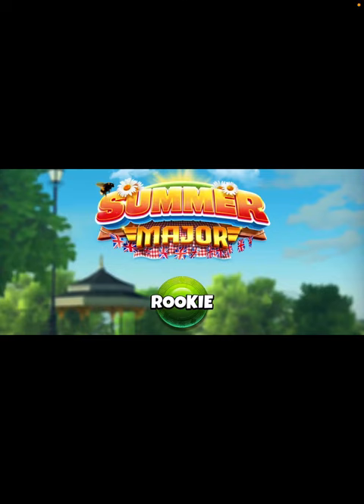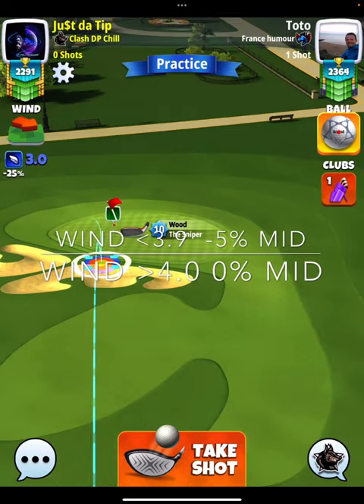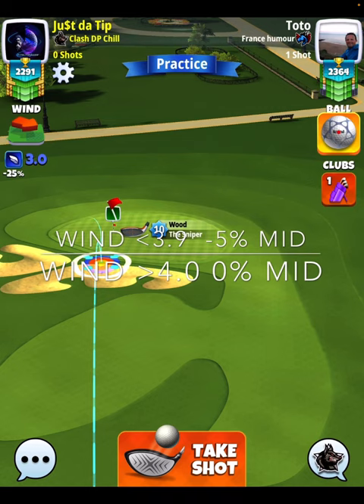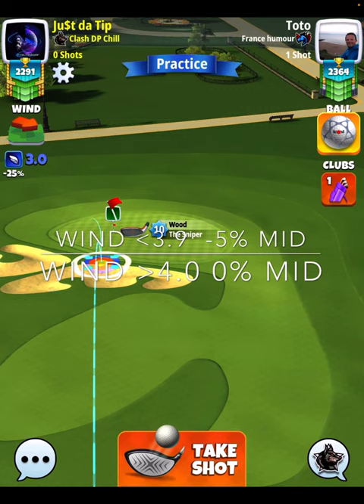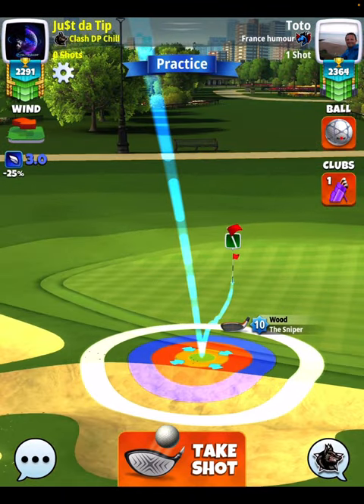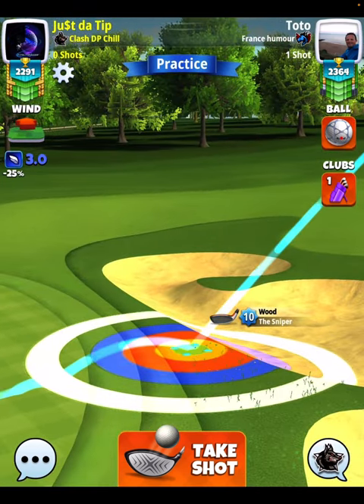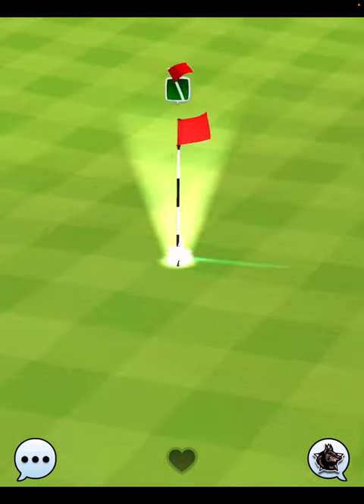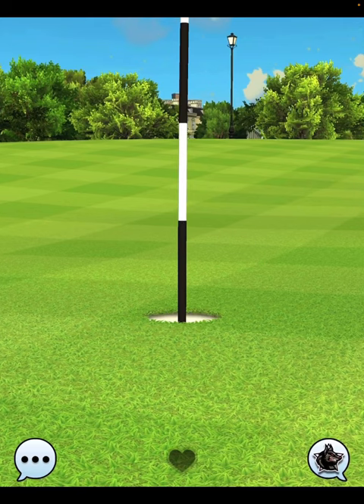Golf Clash | Rookie Division - Hole 7 (Hole in One) Sniper | Opening Round - Summer Major